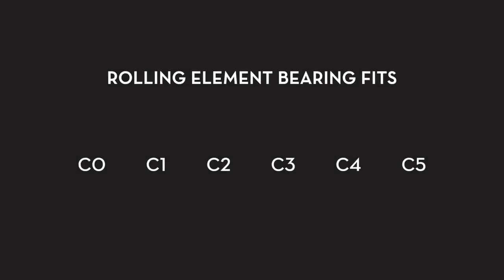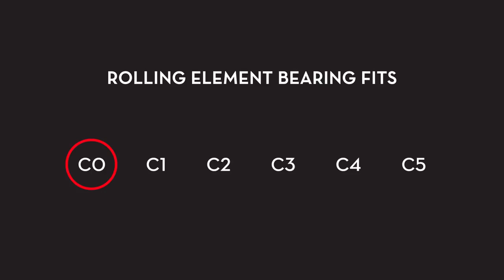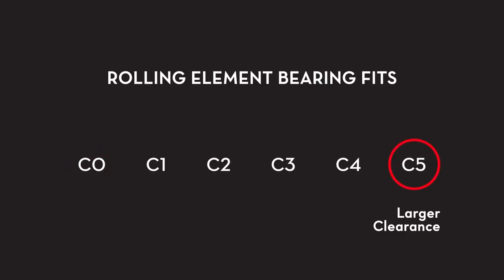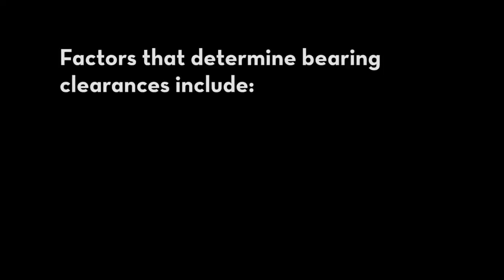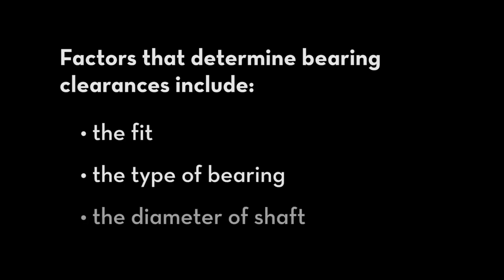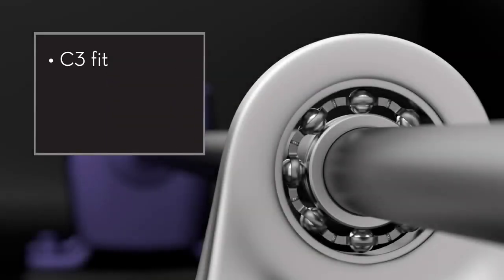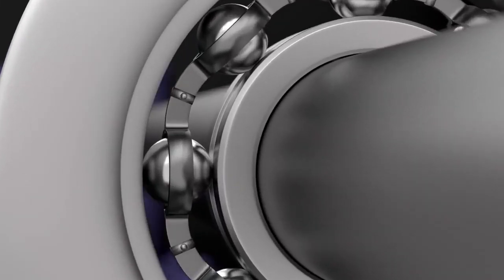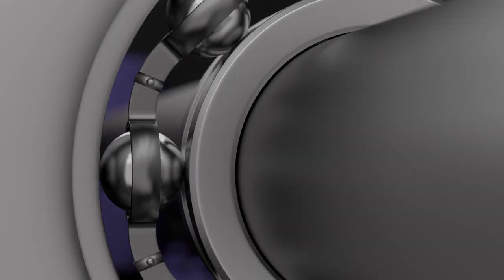Tìm hiểu về khe hở vòng bi